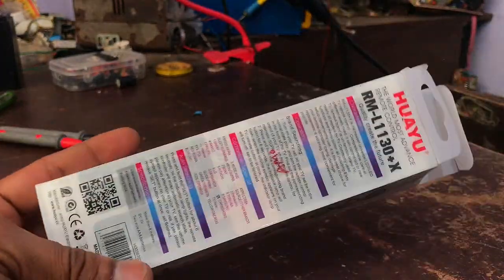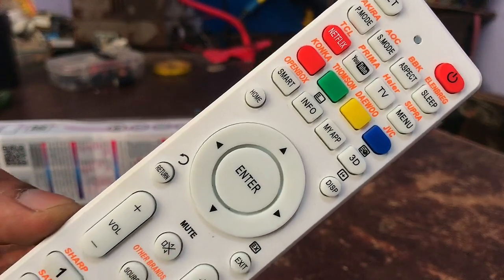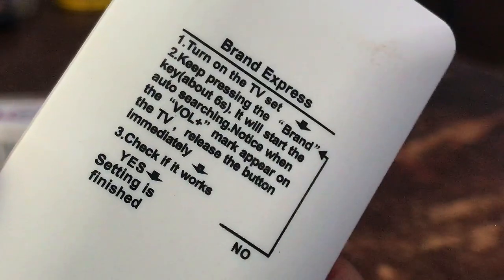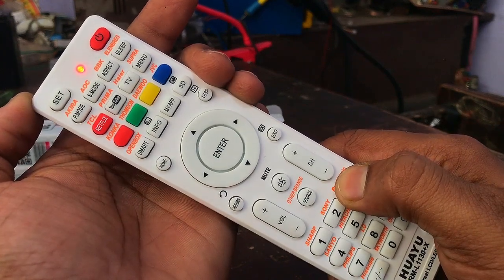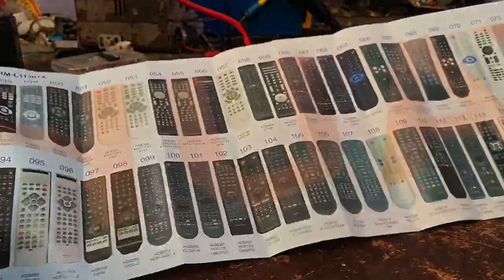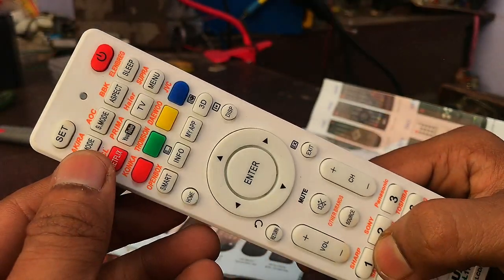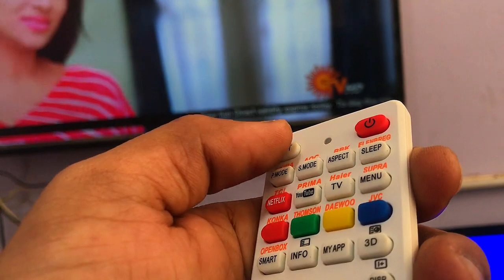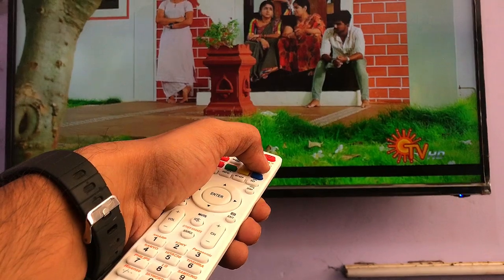how to connect universal remote to tv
HUAYU
RM-L1130+X

UNIVERSAL LED/LCD REMOTE CONTROL